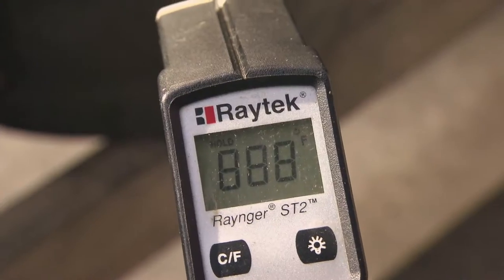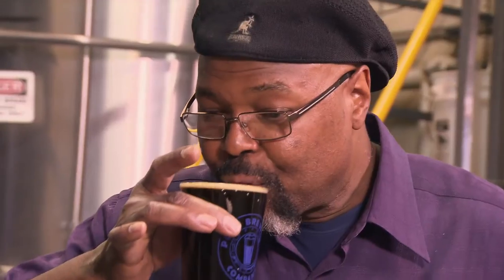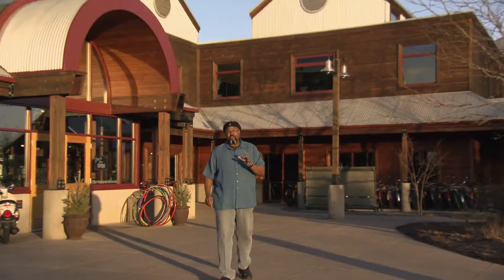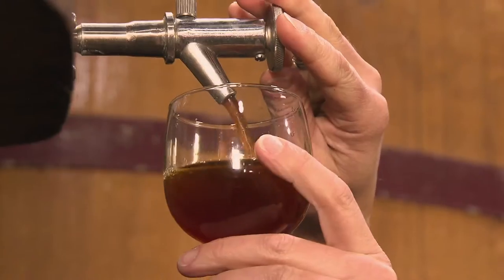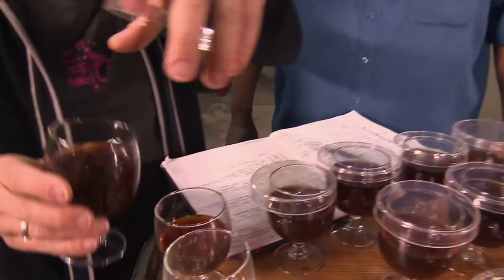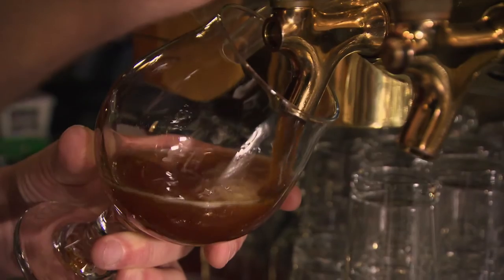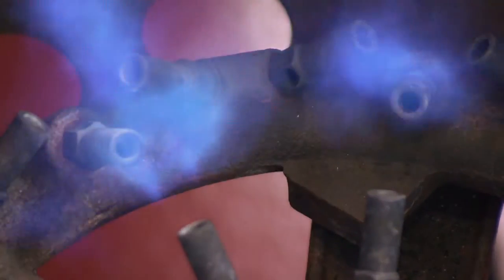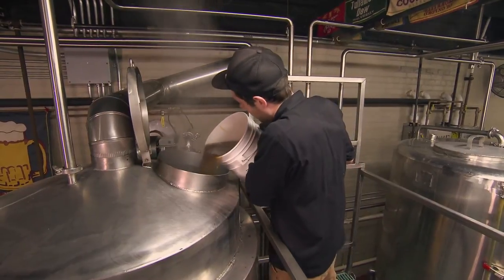Short Pour - Old Time Brewing | Beer Geeks - Ora TV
With the world's biggest beer conglomerates announcing a merger, it's a good time to remember how beer is supposed to be made - in small batches, hands on, with age old techniques and ingredients.